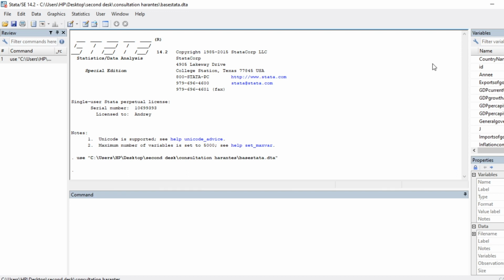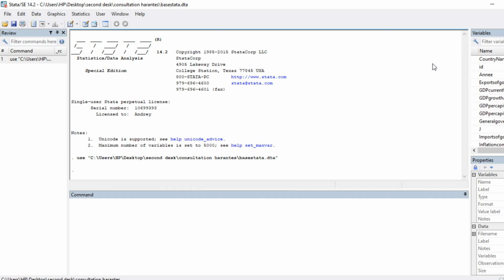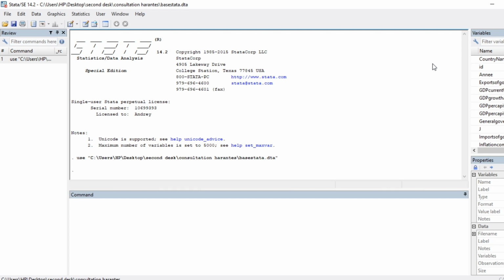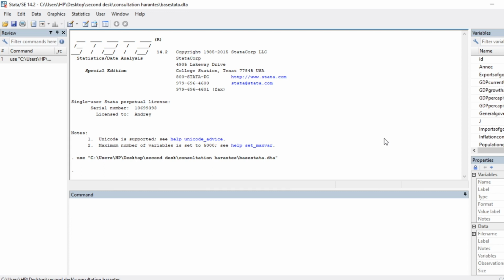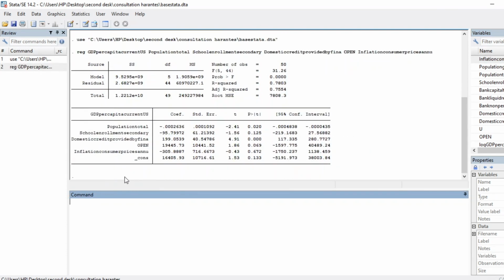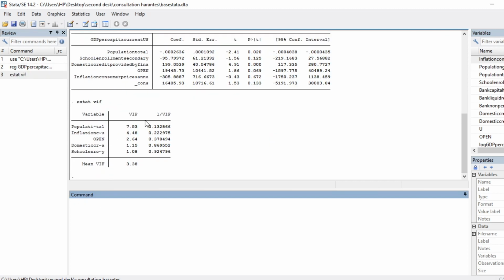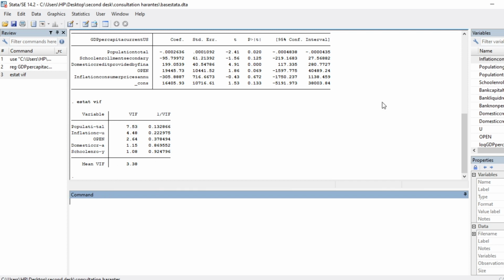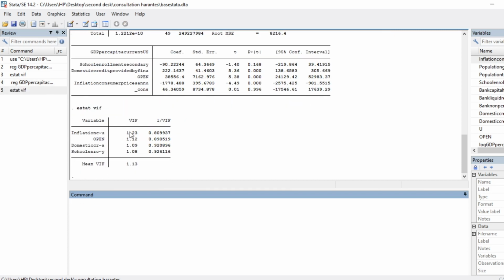Multicolinearity in linear regression: variance Inflation factor (VIF) in STATA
In this video we show how to compute the Variance inflation Factor in STATA to analyse the multicolinearity in linear regression.

You have difficulties for data analysis or modeling: Econometrics, Statistics for companies, individuals, researchers, dissertations / theses / articles with SPSS, STATA, EVIEWS, CSPRO, R, SAS, RATS, Python, etc, n ' do not hesitate to contact us at the following addresses:

I recommend the following books/articles:

1)- Regression Analysis and Linear Models: Concepts, Applications, and Implementation

2)- Regression Modeling Strategies: With Applications to Linear Models, Logistic and Ordinal Regression, and Survival Analysis (Springer Series in Statistics) (English Edition) 2nd Edition

3)-Introduction to Linear Regression Analysis